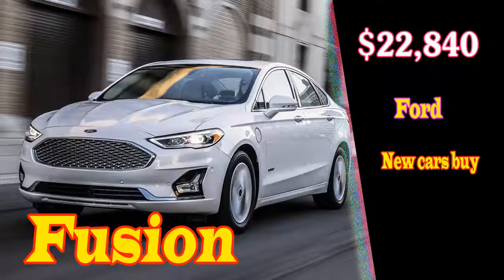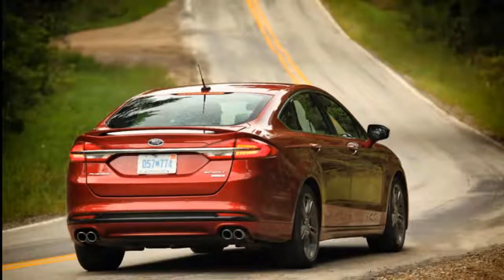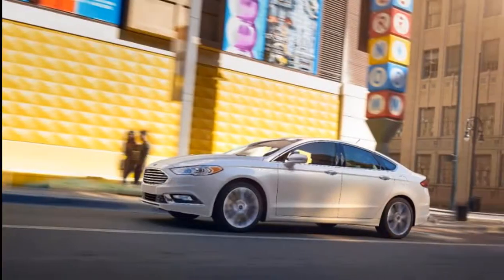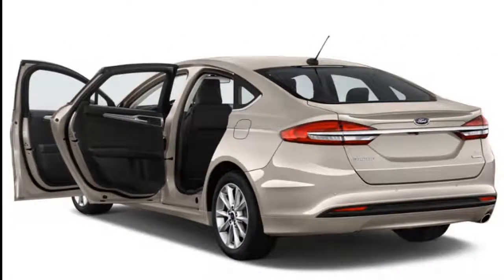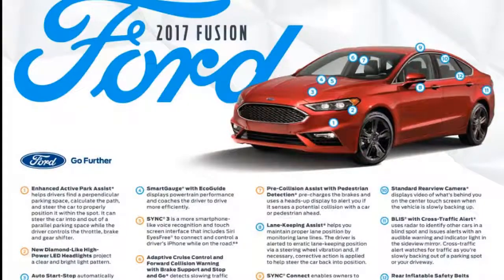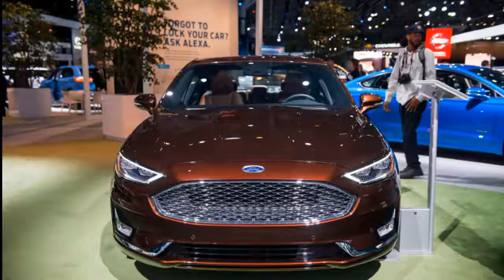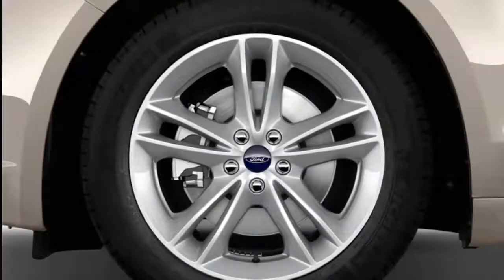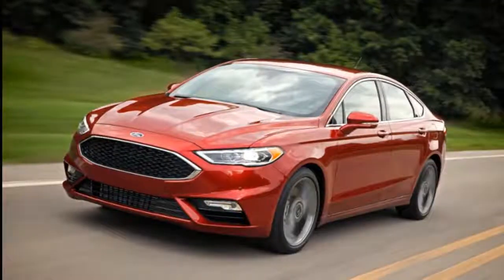2019 ford fusion titanium | 2019 ford fusion platinum | New car sales.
2019 ford fusion titanium | 2019 ford fusion platinum | New car sales.
Respect.